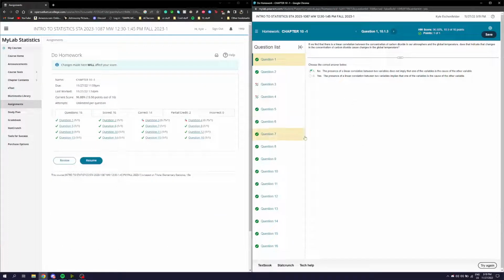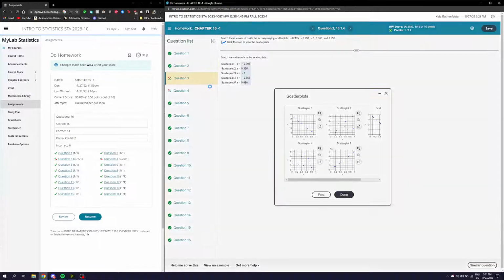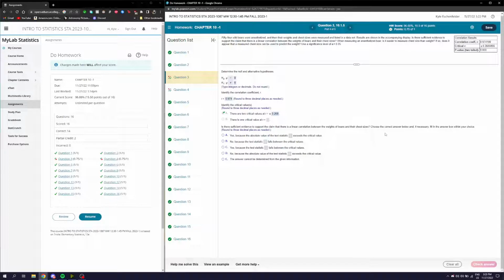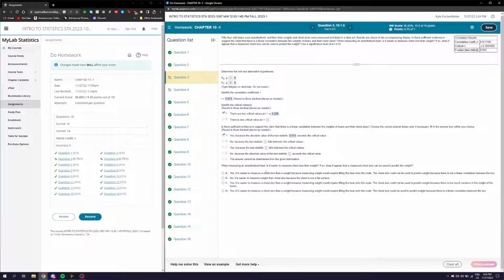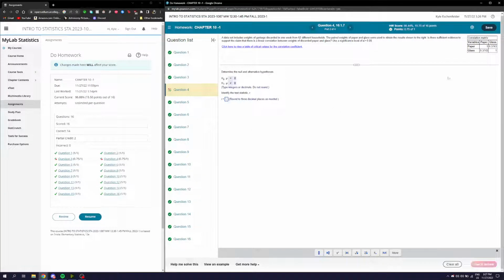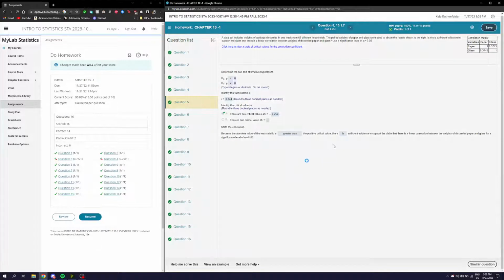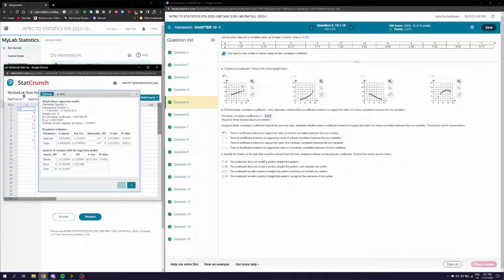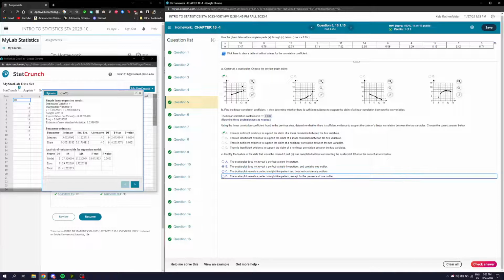10.1 part 1